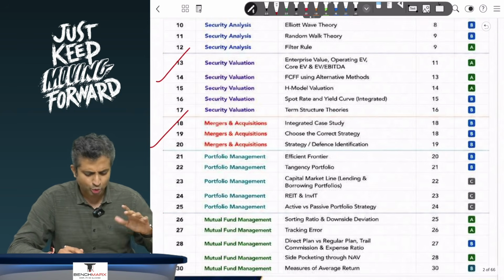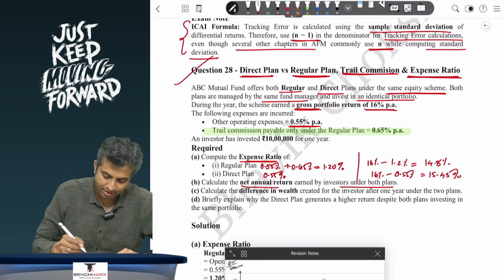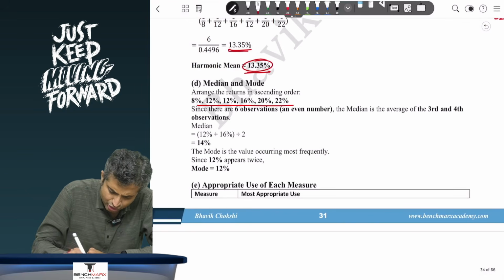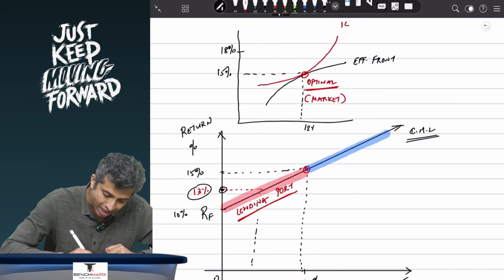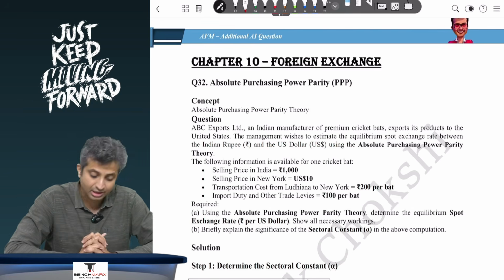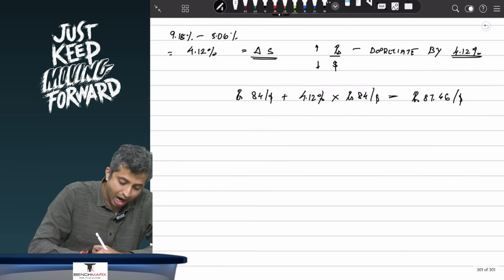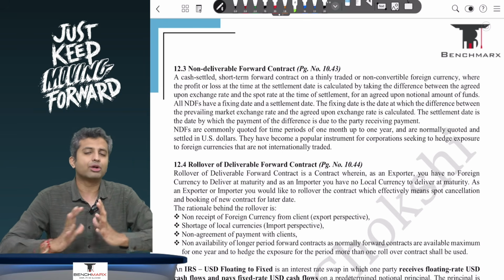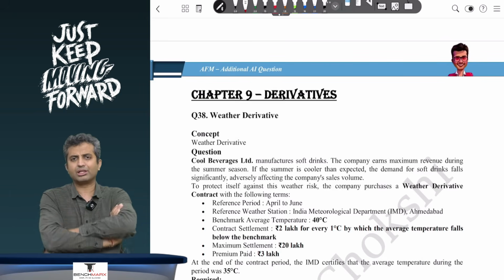CA Final AFM | Additional AI Questions | Part 2/3 | Detailed Solving | Must Watch!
Chapters Covered - Part 2:
Portfolio Management, Mutual Funds, Risk Management, Forex, IFM & Adv Capital Budgeting

00:00:00 Mutual Funds - Introduction
00:00:50 Mutual Funds - Q.26 Sortino Ratio & Downside Deviation
00:07:31 Mutual Funds - Q.27 Tracking Error
00:14:30 Mutual Funds - Tracking Error
00:17:13 Mutual Funds - Q.28 - Direct Plan vs Regular Plan, Trail Commission & Expense Ratio
00:26:22 Mutual Funds - Trail Commission
00:26:49 Mutual Funds - Direct Plans
00:27:00 Mutual Funds - Side Pocketing
00:27:43 Mutual Funds - Q.29 - Side Pocketing through NAV
00:32:23 Mutual Funds - Measures of Central Tendencies
00:41:45 Mutual Funds - Question 30 Measures of Average Return
00:46:07 Portfolio Management - Introduction
00:46:46 Portfolio Mgmt - Theory of Dominance
00:48:47 Portfolio Mgmt - Fig-1 Markowitz Efficient Frontier
00:53:39 Portfolio Mgmt - Fig-2 Optimal Investment under Markowitz Model
00:54:42 Portfolio Mgmt - Q.21 Efficient Frontier Portfolio Selection
00:58:00 Portfolio Mgmt - Capital Market Theory
01:08:05 Portfolio Mgmt - Fig-4 Selection of Portfolios
01:10:12 Portfolio Mgmt - Q.22 Tangency Portfolio Investor Choice
01:11:48 Portfolio Mgmt - Q.23 Capital Market Line Lending and Borrowing Portfolios
01:15:09 Portfolio Mgmt - REIT and InvIT
01:17:34 Portfolio Mgmt - Q.24 REIT and InvIT
01:20:15 Portfolio Mgmt - Q.25 Active vs Passive Portfolio Strategy
01:23:58 Risk Management - Introduction
01:24:58 Risk Mgmt - Q.31 Integrated Risk Management Case Study
01:29:49 Foreign Exchange - Introduction
01:30:28 Foreign Exchange - Purchasing Power Parity (PPP)
01:36:50 Foreign Exchange - Q.32 Absolute Purchasing Power Parity (PPP)
01:40:01 Foreign Exchange - International Fisher Effect (IFE)
01:47:26 Foreign Exchange - Q.33 Integrated Illustration – Domestic Fisher Effect, Relative PPP, Interest Rate Parity and International Fisher Effect
01:56:10 Foreign Exchange - Q.34 Currency Coupon (Circus) Swap (CCIRS)
01:58:56 Foreign Exchange - Circus Swap
02:02:51 Foreign Exchange - Appropriate Foreign Exchange Exposure Management Strategy
02:07:43 Foreign Exchange - Q.35 Choosing an Appropriate Foreign Exchange Exposure Management Strategy
02:11:52 Foreign Exchange - Pips
02:12:54 Foreign Exchange - American Term and European Term
02:14:24 Foreign Exchange - Non-deliverable Forward Contract
02:16:01 Foreign Exchange - Rollover of Deliverable Forward Contract
02:17:00  Foreign Exchange - Fate of Forward Contracts
02:21:06 International Financial Management - Introduction
02:21:25 IFM - Multilateral Netting
02:22:44 IFM - Q.36 Multilateral Netting
02:31:02 IFM- Adjusted Present Value (APV)
02:32:37 Advanced Capital Budgeting - Introduction
02:34:07 Q.37 Adv Cap Budgeting - Monte Carlo Simulation